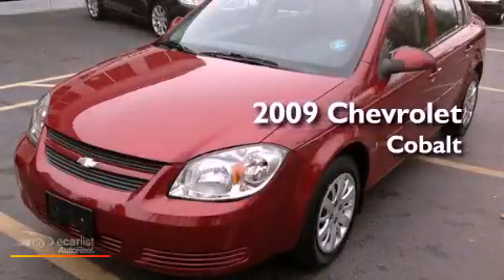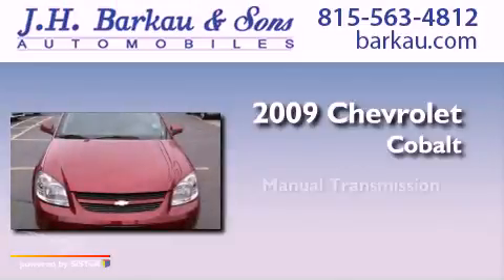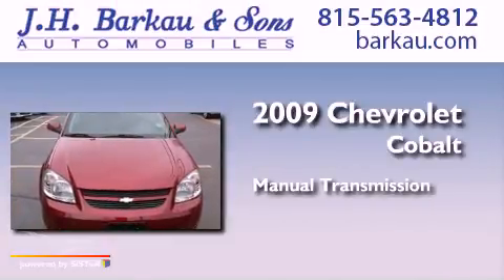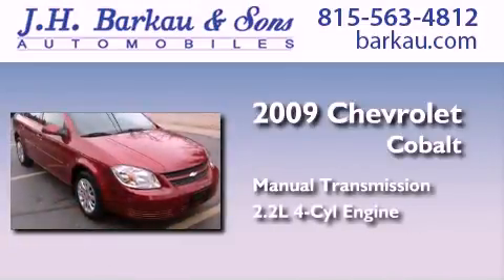2009 Chevrolet Cobalt Cedarville IL 61013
Year : 2009
 Make : Chevrolet
 Model : Cobalt
 Trans . : Manual
 Exterior : Red
 Miles : 51,014
 Interior : Other

 200 N. Stephenson